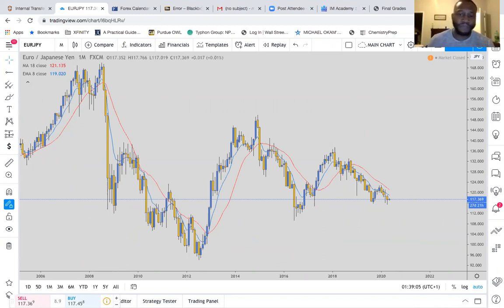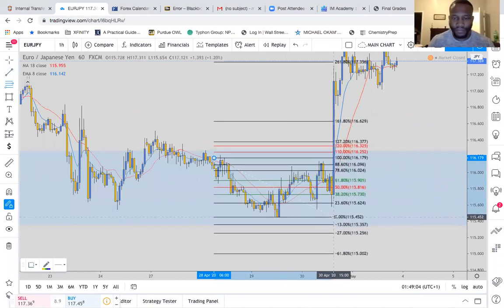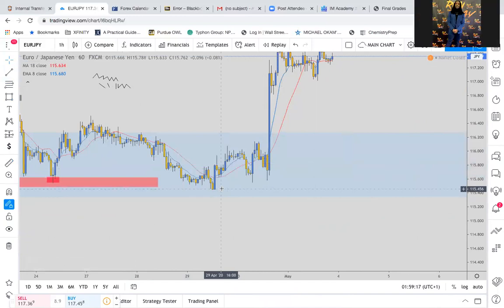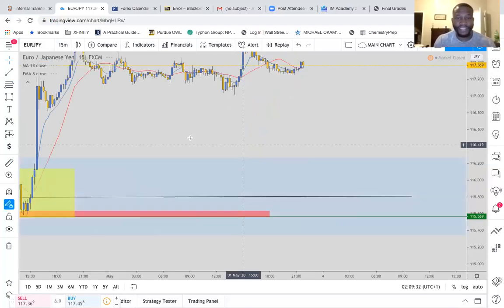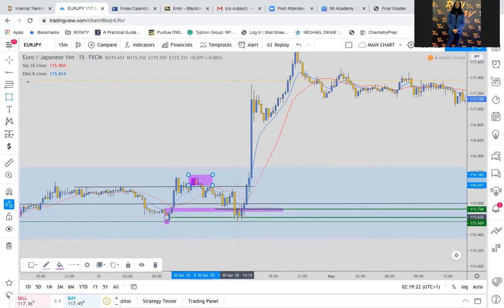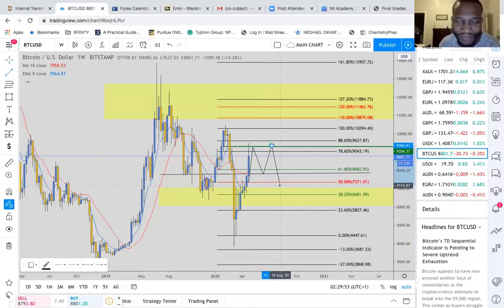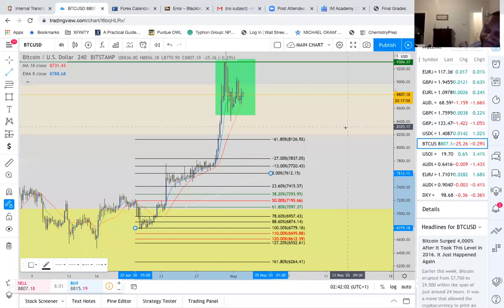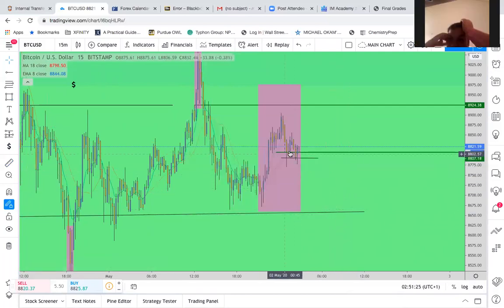Overall Market Outlook (Trade Webinar 4)